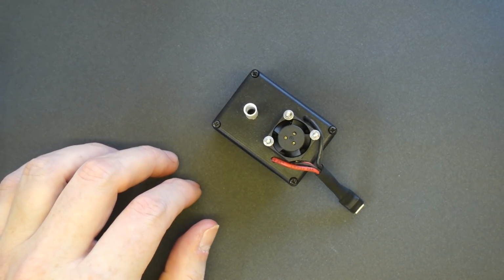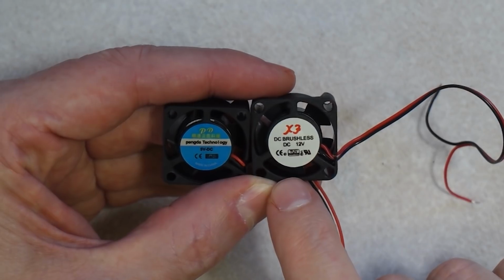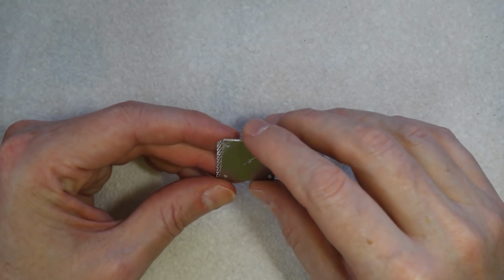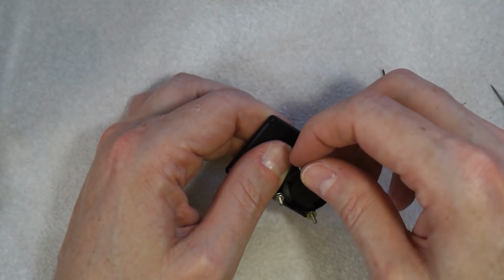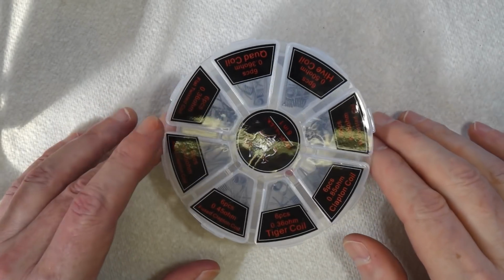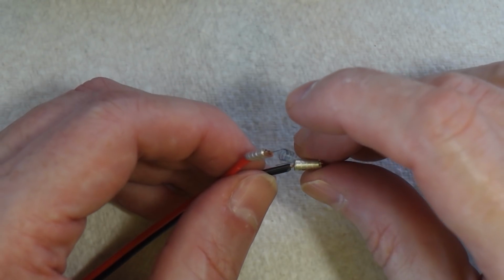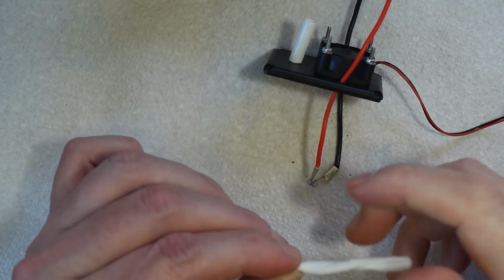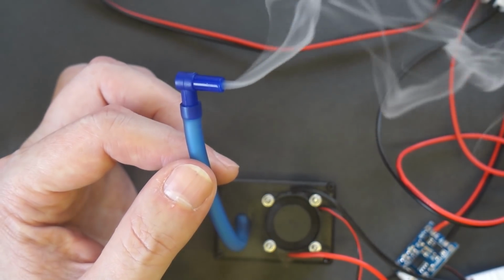Diorama Build 2 of 4 - Building a miniature USB powered smoke generator for a diorama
In the second part of our diorama project, we build a small USB powered smoke machine to add practical effects to the model.

In-episode:
MCMRecords.co.uk

3.7v Miniature Smoke Machine parts:
20A 18650 battery (x2)
5v 25mm fan (x5)

Modeling and general tools and supplies:
1/8"BSP Airbrush quick release kit
3ml pipettes (200)
3M vinyl masking tape
5v TP4056 charging circuit (5 pack)
3.7v 160mah lithium polymer battery
SMD5050 LED (100 pack)
5v Relay board (x5)